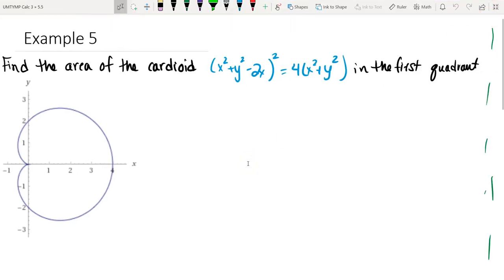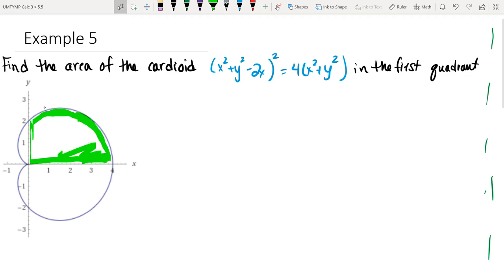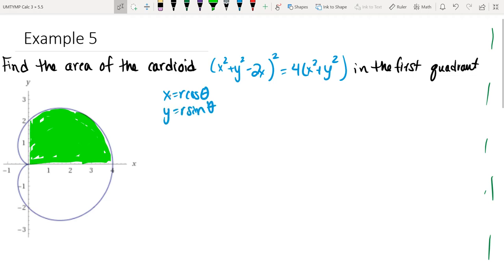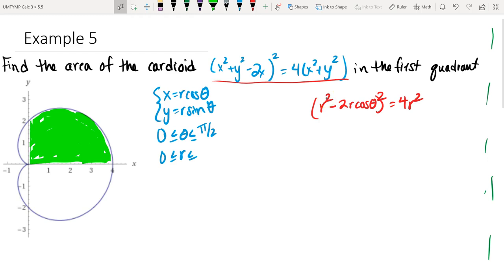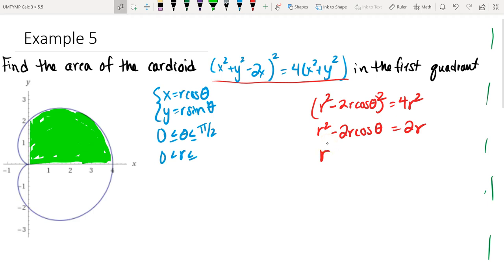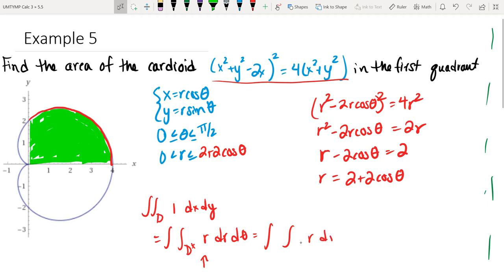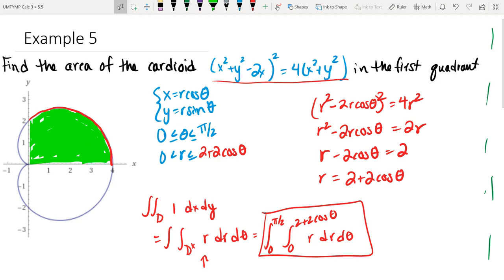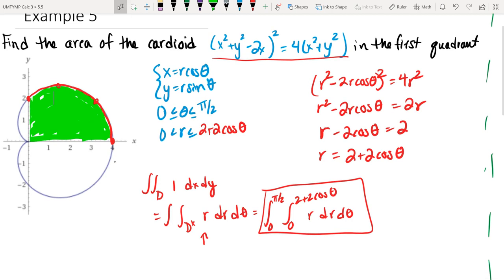5.5-7 Example 5